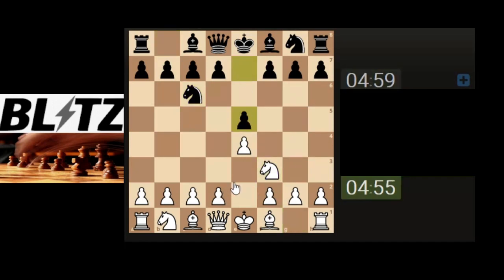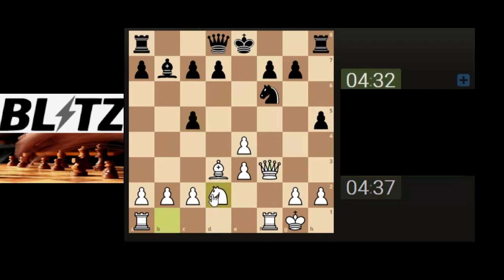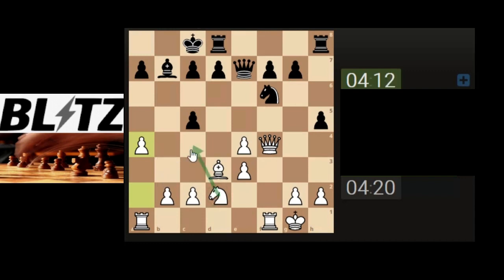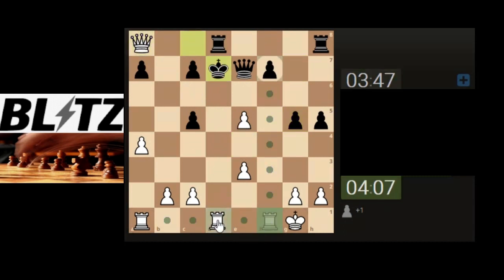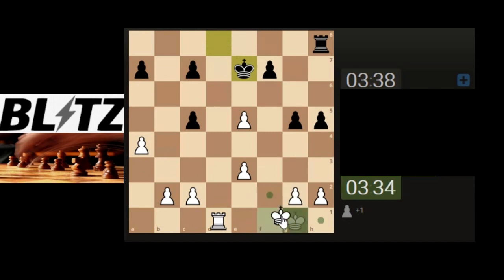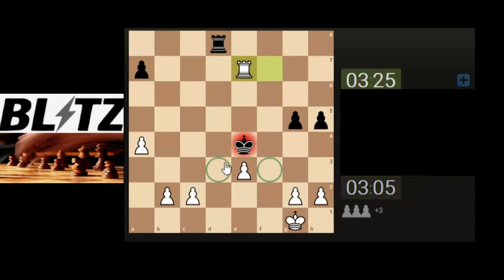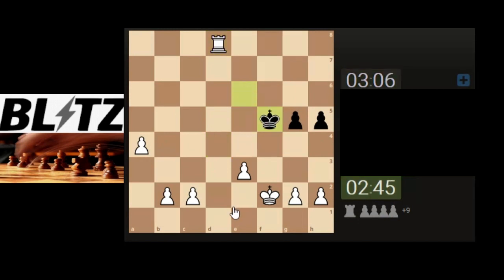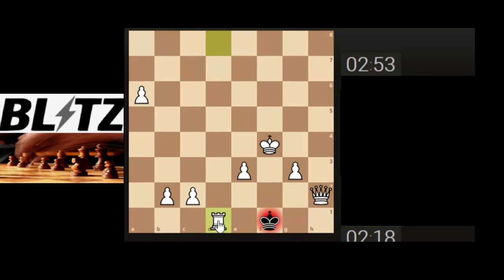BLITZ CHESS Target Practise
Targeting for a type of Improved Position

Music